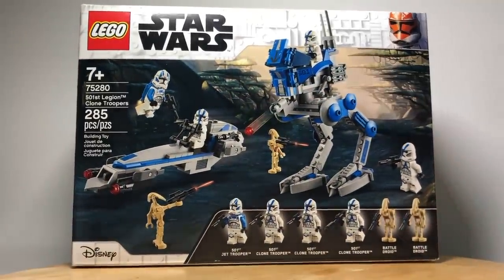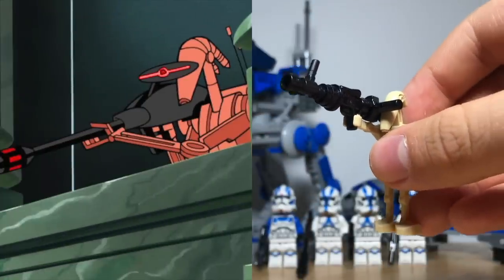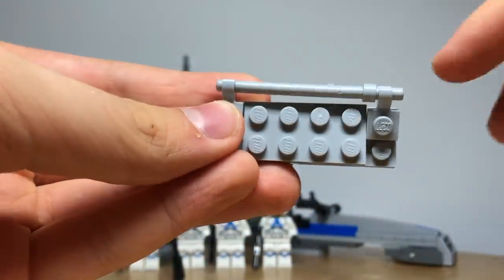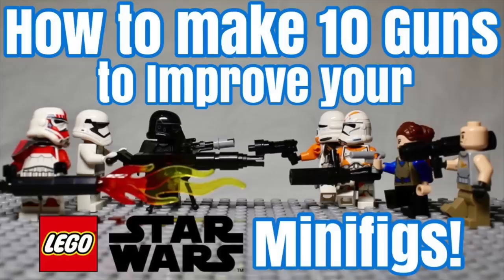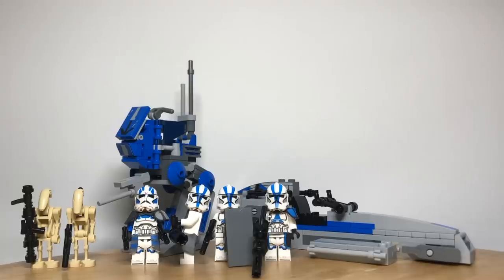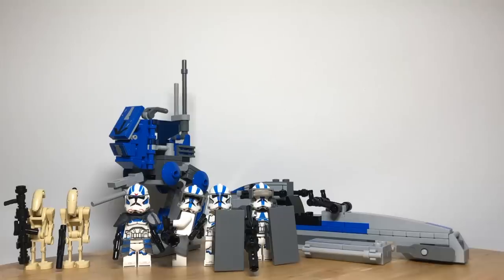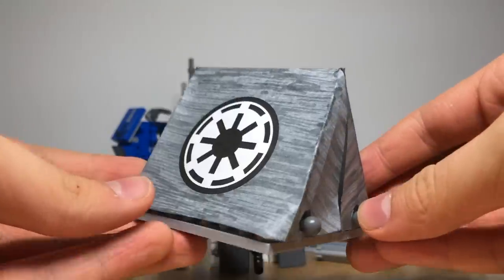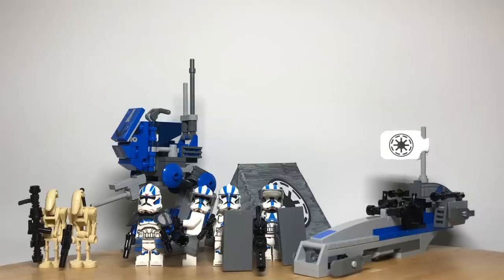10 Ways to Improve your 501st Battle Pack!!!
In this video, we show you 10 easy ways to improve your LEGO Star Wars 501st battle pack! (set 75280)

Thank you so much to our members Solo Bricks, and Maximilian Wrobel!